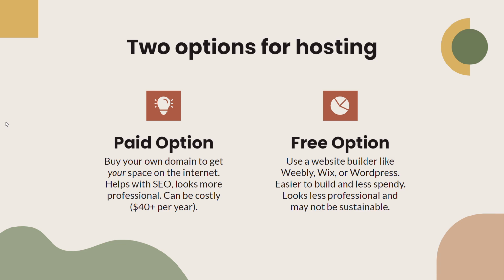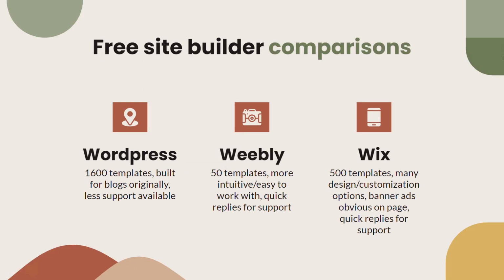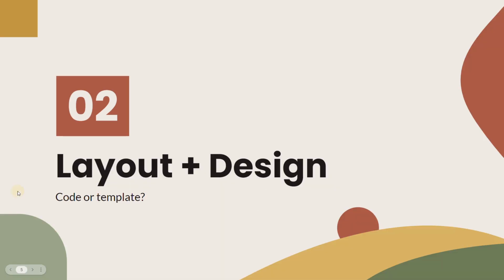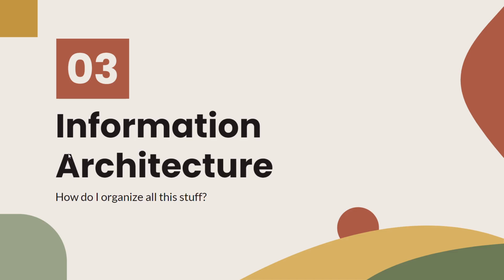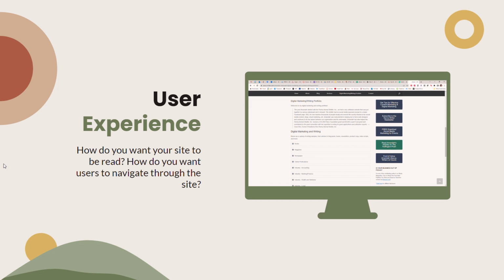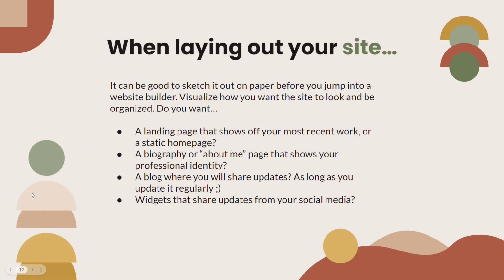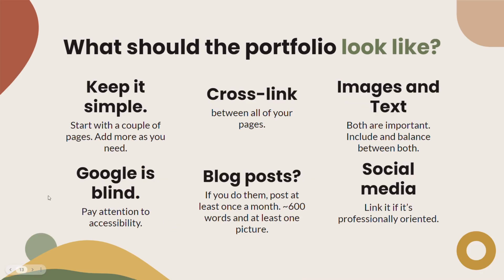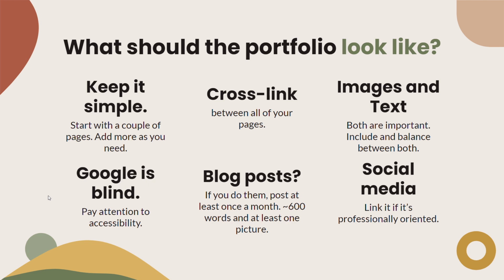Professional Portfolio Websites 2: Design and Information Architecture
In the second video of a two-video series, Dr. Allegra helps students assemble their professional portfolio websites by guiding the process of structuring (information architecture) and designing a site using a service like Wix, Weebly, Wordpress, or Squarespace.